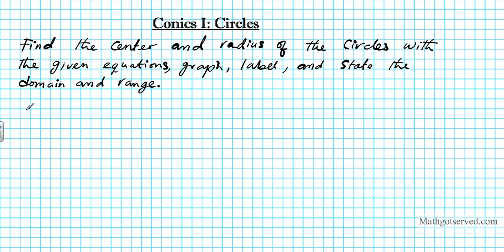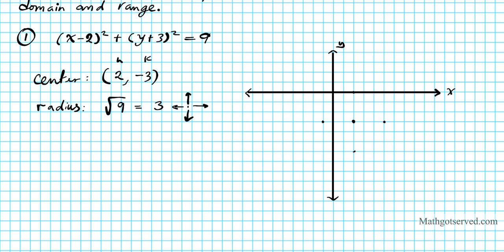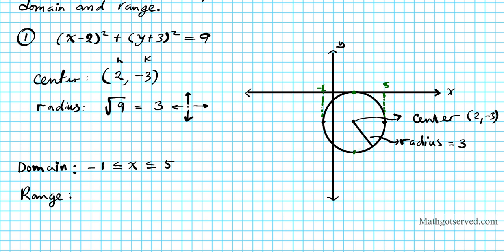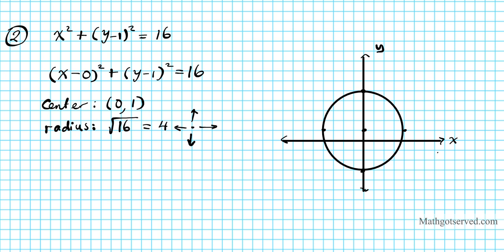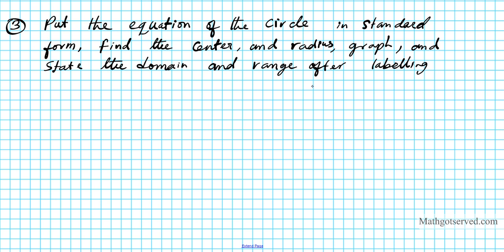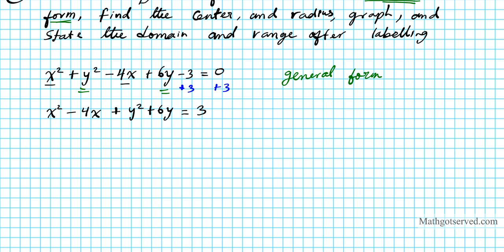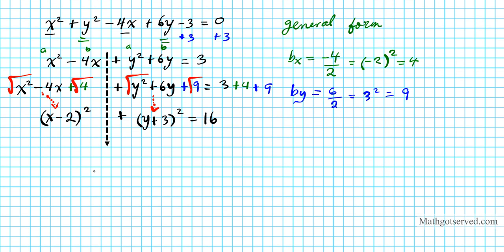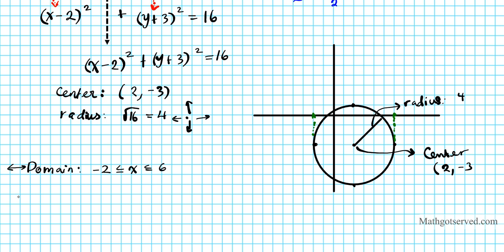conics I circles part I TrU3L4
Conic sections bear that name because these shapes can be derived by cutting a cone into sections in a particular orientation. The four conic sections are 1) Circles 2) Ellipses 3)Hyperbolas 4) Parabolas. On this page we are going to be presenting formulas notes and tutorials to help you master the art of writing equations of conics in standard and general forms. We will also cover how to graph the conic sections and label all the parts including the formal definition of the conic section using the graph. Typically there are only three conic sections namely ellipses, hyperbolas, and Parabolas. How about circles you might wonder? Well circles are a special case of and ellipse.  Some of the key properties of conic sections that we are going to be looking for are the center, focus, directrix, and eccentricity. Ellipses are used extensively in astrodynamics or in the study of the movement of celestial objects. Ellipses are used extensively in astronomy in the study of planetary motion and space exploration. Without ellipses satelites would not exist which means the use of cellphones and global positioning systems will be impossible. Definition: A circle can be defined as the locus of points (set of points) equidistant from a fixed point on a plane. The distance from the locus of points to the fixed points is known as the radius r and the fixed point (h,k) is the center of the circle. Any point on the circle can be represented by the point (x,y). A circle can also be defined as a special ellipse in which the two foci are coincident and the eccentricity is 0.
The best form form for generating the graph of a circle is the center radius form. This form makes it easy to see the center and radius.  To convert from the general form to the standard form you have to use the completing the square algorithm. Definition: An ellipse can be defined as the locus (set of points) on a plane whose sum of distance from two fixed points (foci) is constant (length of major axis) Ellipse looks like a deformed or squashed circle. In an elliptical on person standing at one focus can easily hear the whisper of someone located at the other focus.  A point to note is that all ellipses are ovals as a result of their rigorous mathematical definition but not all ovals are ellipses. Ovals have a loose definition hence some ovals might not meet the rigorous definition standards for an ellipse.
Properties:
Center: The midpoint between the two foci. The intersection of the major and minor axis.
Major Axis:  The longer diameter of the ellipse
Minor Axis: The shorter diameter of the ellipse.
Semi-major Axis: The distance from the center to the farthest point on the ellipse. Half of the major axis length
Semi-minor Axis: The distance from the center to the nearest point on the ellipse. Half of the minor axis length.  Definition: A Hyperbola can be defined as the locus (set of points) whose difference of distance from two fixed points (foci) is constant.

In mathematics, a conic section (or just conic) is a curve obtained as the intersection of a cone (more precisely, a right circular conical surface) with a plane. In analytic geometry, a conic may be defined as a plane algebraic curve of degree 2. There are a number of other geometric definitions possible. One of the most useful, in that it involves only the plane, is that a conic consists of those points whose distances to some point, called a focus, and some line, called a directrix, are in a fixed ratio, called the eccentricity.
Traditionally, the three types of conic section are the hyperbola, the parabola, and the ellipse. The circle is a special case of the ellipse, and is of sufficient interest in its own right that it is sometimes called the fourth type of conic section. The type of a conic corresponds to its eccentricity, those with eccentricity less than 1 being ellipses, those with eccentricity equal to 1 being parabolas, and those with eccentricity greater than 1 being hyperbolas. In the focus-directrix definition of a conic the circle is a limiting case with eccentricity 0. In modern geometry certain degenerate cases, such as the union of two lines, are included as conics as well.- source wikipediaved